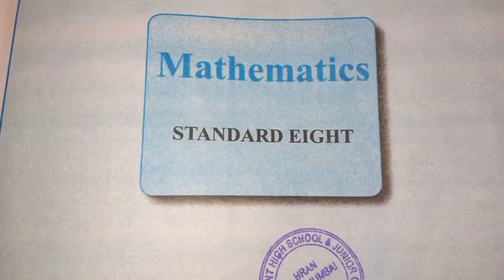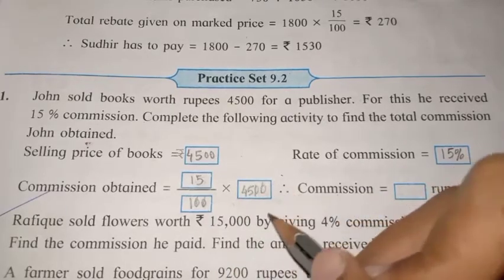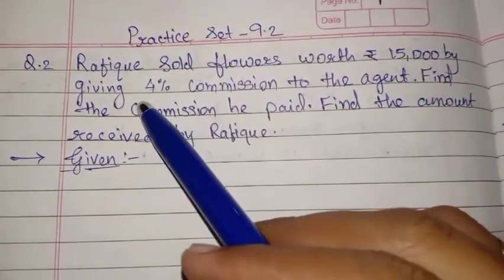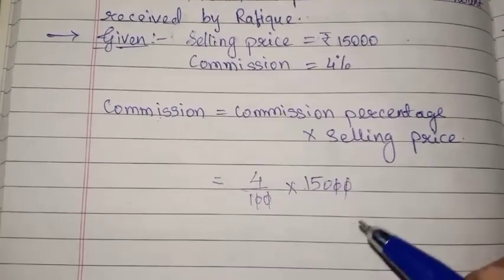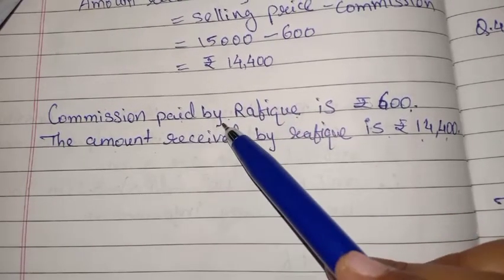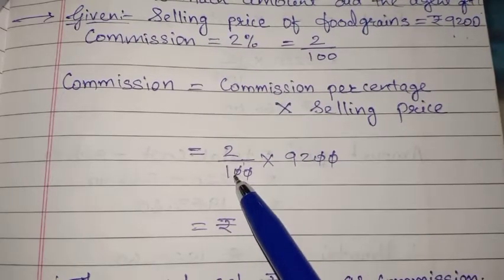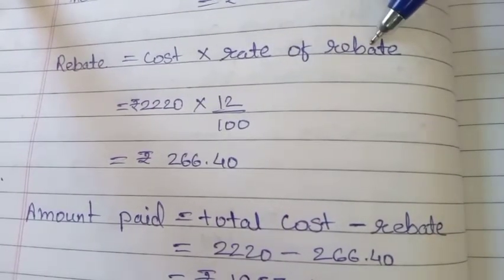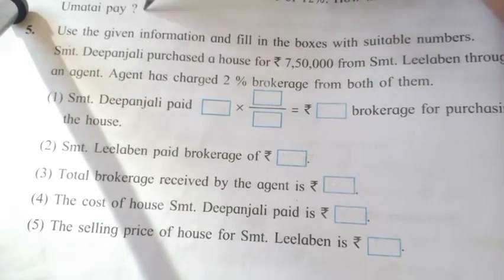8th Maths (Practice set - 9.2)